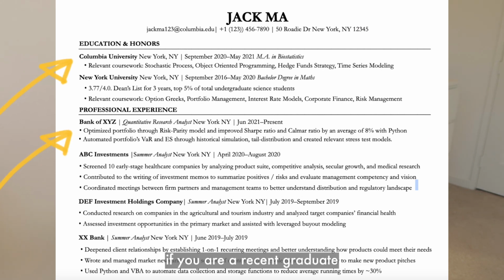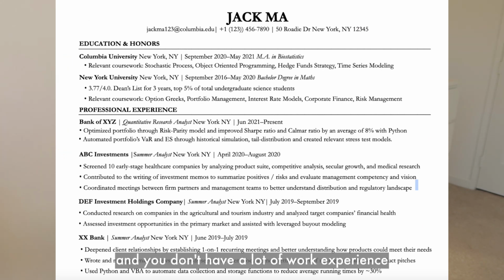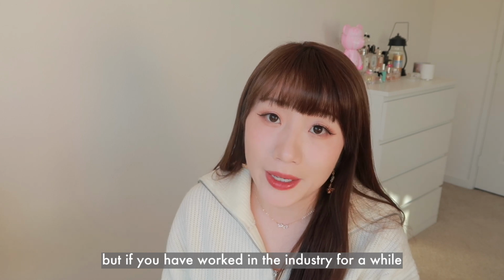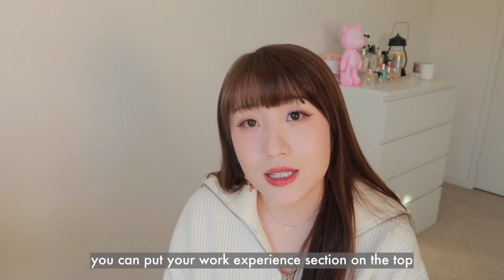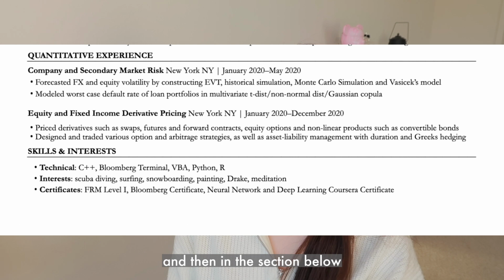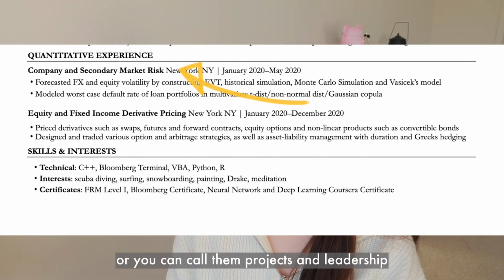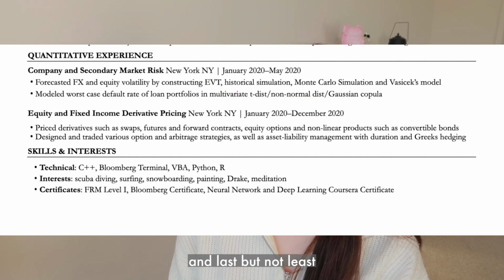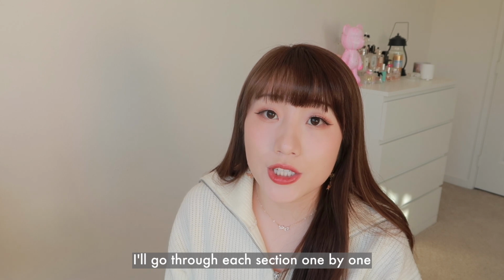the PERFECT quant finance resume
Hi, here is the video that I promised to make for you all.

00:00 Intro
00:55 General tips on writing resumes
03:00 A good quant resume structure